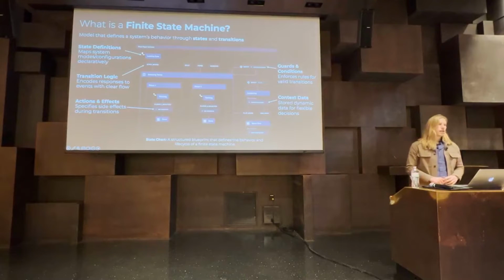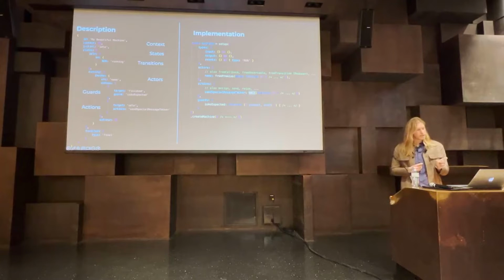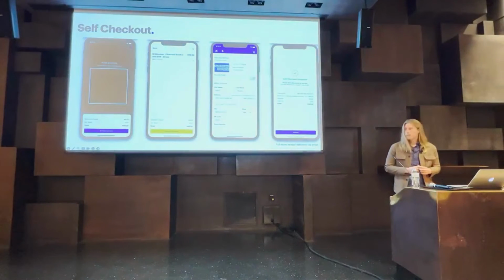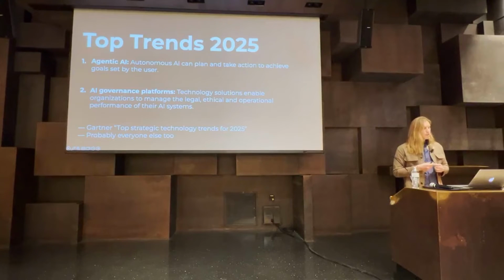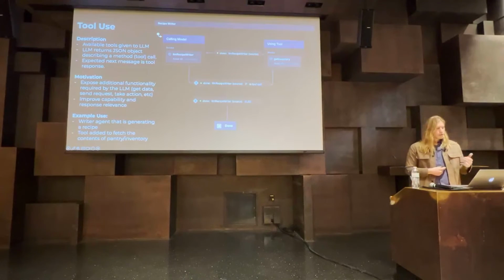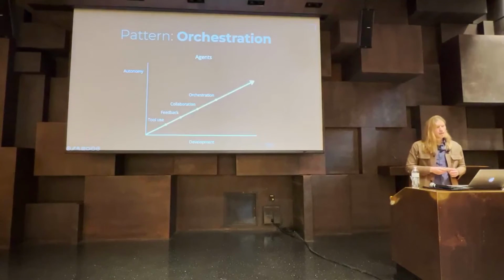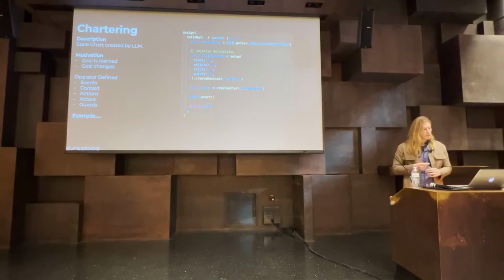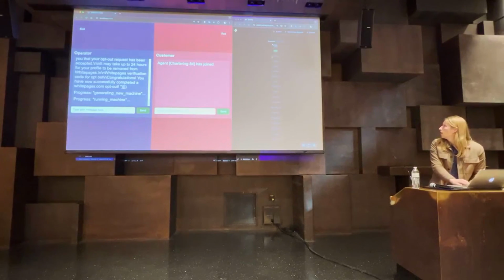Timeless Tech to Modern Magic: Building Multi-agent Systems with Finite State Machines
My talk at Code Freeze at the University of Minnesota, 2025

The theme of the conference was "Back to the Future," applying core concepts and "tried and true" practices to future software engineering challenges.

I believe my talk, "Timeless Tech to Modern Magic: Building Multi-Agent Systems with Finite State Machines," nailed the theme almost too perfectly. I shared how 1950s technology (the finite state machine) can be used to orchestrate LLMs and build the hottest 2025 tech du jour—AI Agents.

One of my goals for this talk was to cut through the hype. It is a challenge to understand what an AI agent is and especially how to practically build these types of applications. I hope that seeing common agentic patterns through the clarifying lens of state charts will help those trying to understand this technology better--people like me.

In this talk I cover briefly what a state machine and actor are and how they can be used to implement common agentic patterns like tool use, feedback, collaboration, orchestration, and a new one I made up: agent chartering--LLMs have sucked up 70 years of state chart diagrams and are amazingly good at both understanding state charts visually and generating state machine code.

In my demo, Red vs Blue, I present each of the agentic patterns above and explore the many advantages state machines bring to the security-minded operator. (Starts at 35:00)

If you have any feedback or questions about my talk, please reach out on LinkedIn